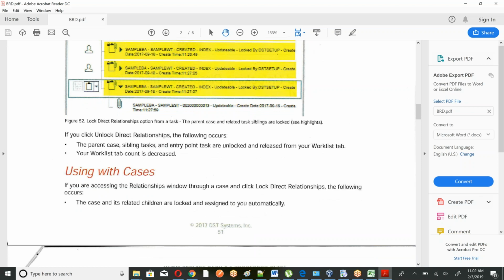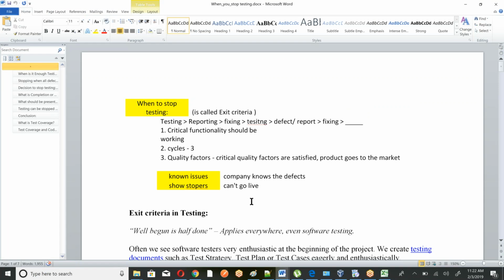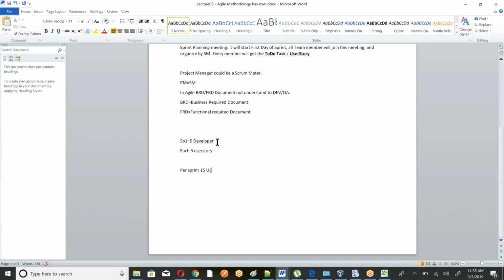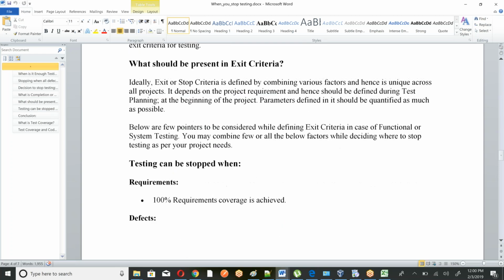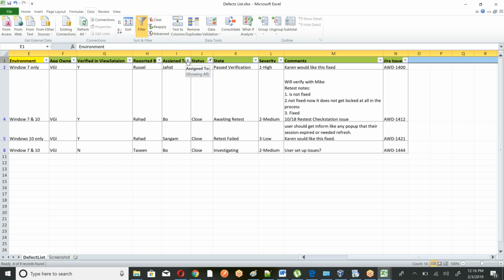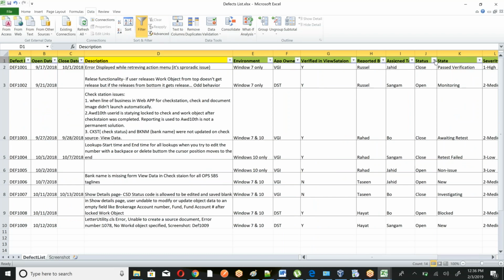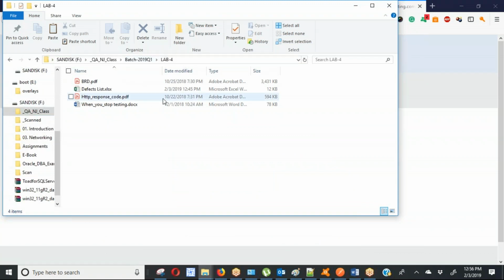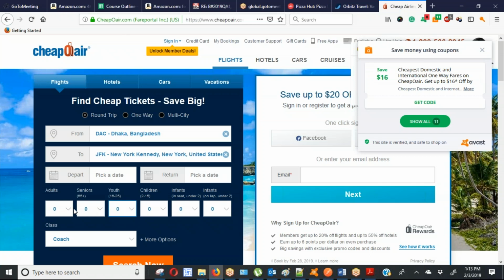Business Rules || Entry Exit Criteria | Real time Testing